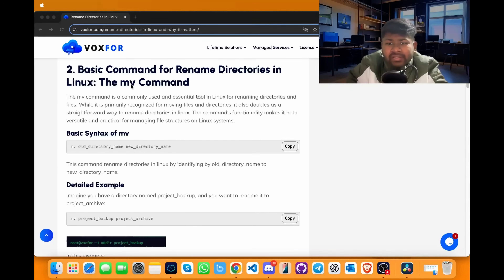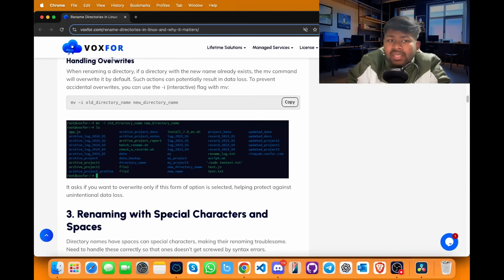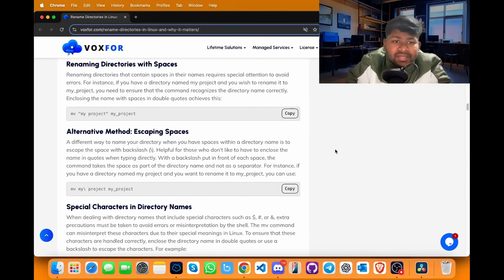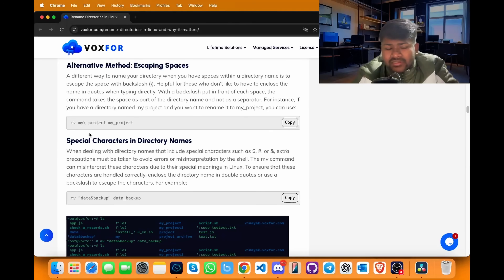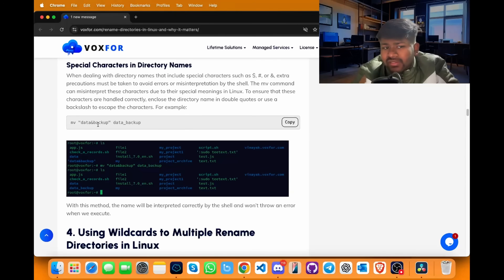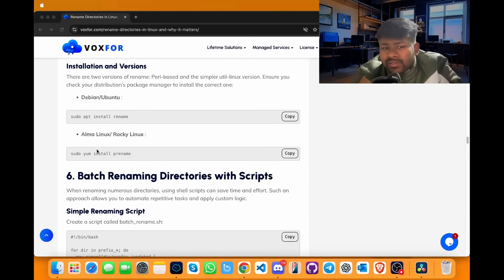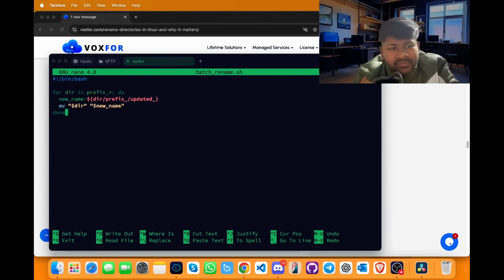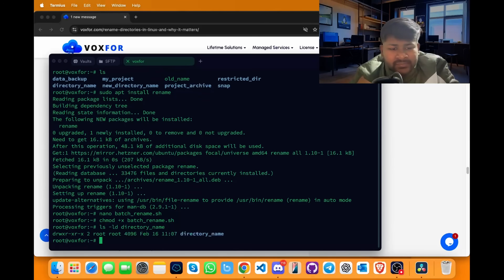Directory Renaming in Linux: Techniques & Best Practices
Join Voxfor Lifetime as we provide a comprehensive guide on effectively renaming directories in Linux. Learn the importance of proper directory naming for file management, collaborative clarity, and minimizing errors. In this topic, we will cover the basic MV command syntax, handling spaces and special characters, and advanced techniques, including bulk renaming and permission handling. Additionally, insights on using the 'rename' command and changing directory ownership.

00:00 Introduction to Renaming Directories in Linux
00:56 Basic Syntax of the MV Command
01:47 Handling Special Cases and Overrides
05:02 Using the Rename Command for Advanced Renaming
05:54 Batch Renaming Directories
06:50 Managing Permissions and Ownership
08:35 Conclusion